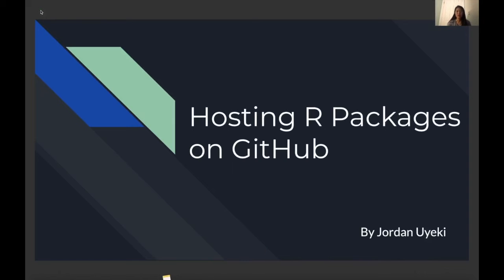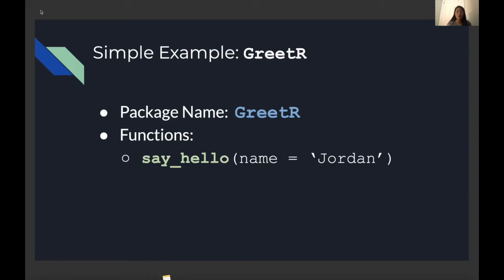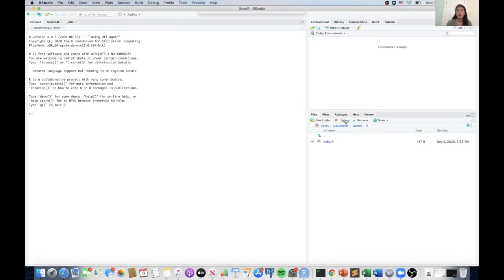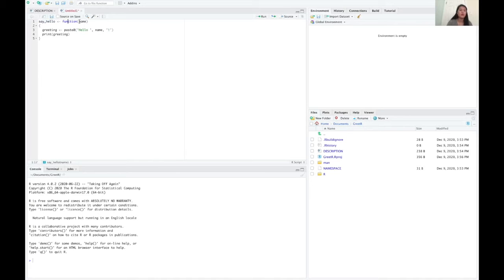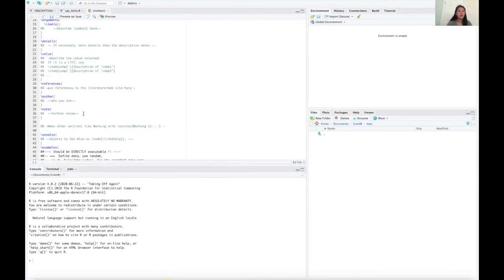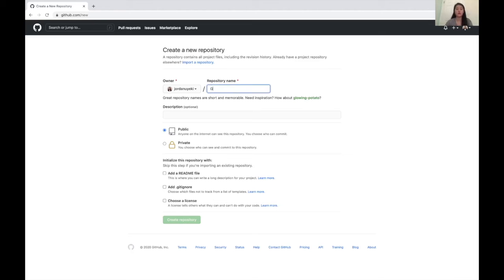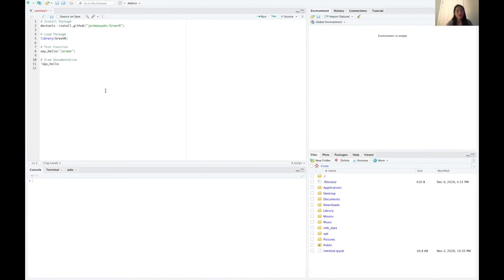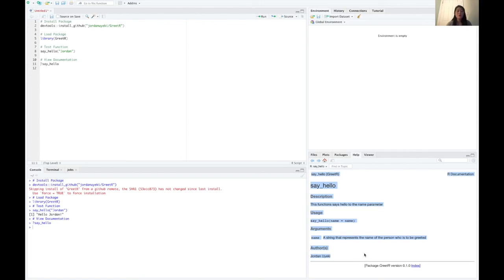How to Create and Host an R Package on GitHub | Jordan Uyeki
In this video, I discuss the advantages of hosting an R package on GitHub and go through a quick coding demonstration that shows you how to create a package in Rstudio, host it on GitHub, and install and use the package functions on any machine.